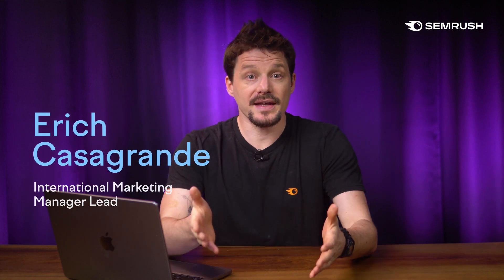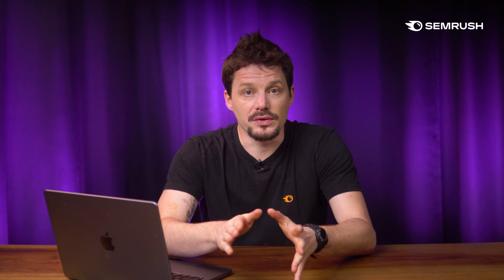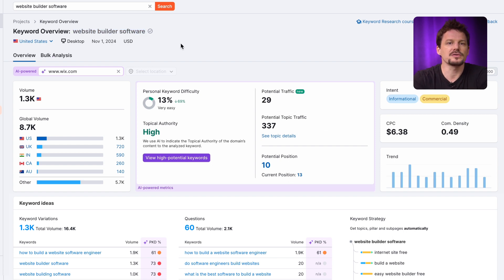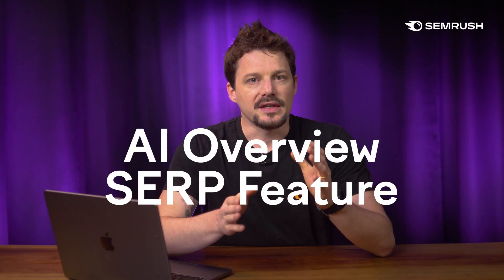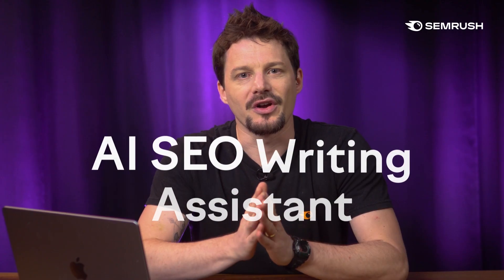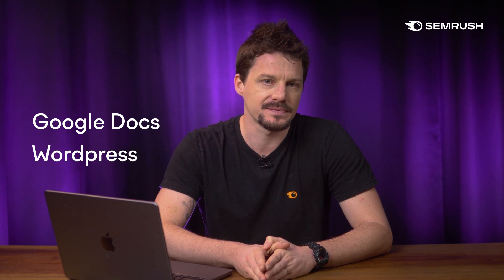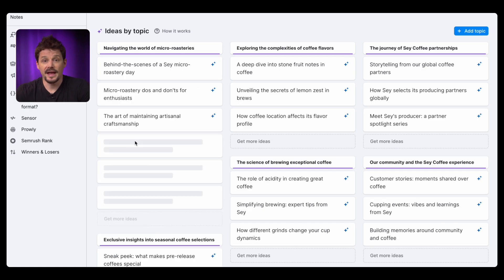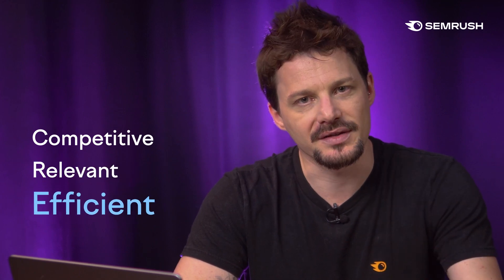How to Do SEO, Content, and Social Faster with AI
You’ve heard all about AI, but can it really revolutionize your marketing? Yes, AI can research keywords, predict SEO traffic, generate content for SEO and social, and so much more.

We’ll walk you through 6 ways to use AI to get better results, faster. By the end of this video, you’ll be ready to take action 🚀

🎓 Learn everything about being an AI-powered marketer in our full course

Want to skip around?
00:00 Intro
00:24 The basics of Semrush Copilot
01:42 How to find the best keywords for your site
03:14 How to predict potential traffic
05:28 How to track Google’s AI Overviews
07:12 How to optimize your content for SEO
09:34 How to write social content

KEEP IN TOUCH!